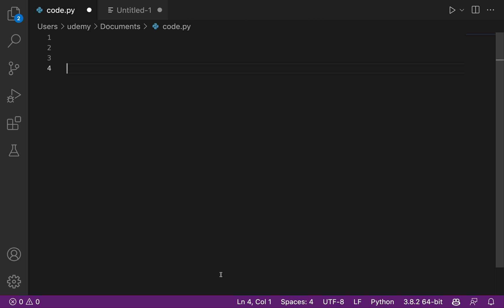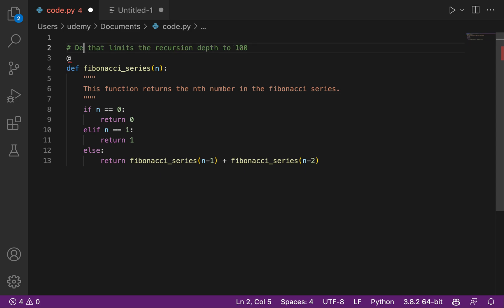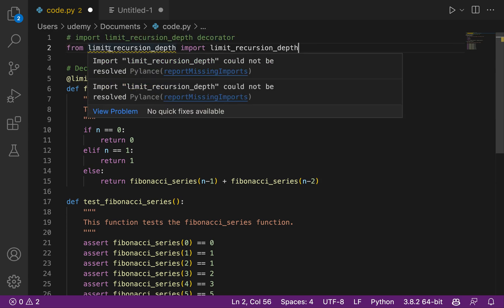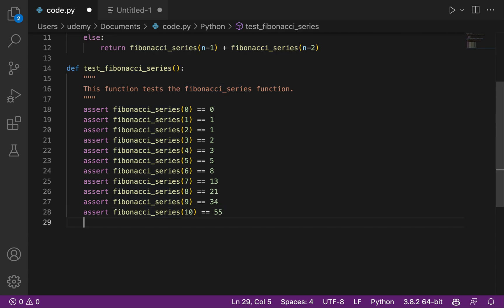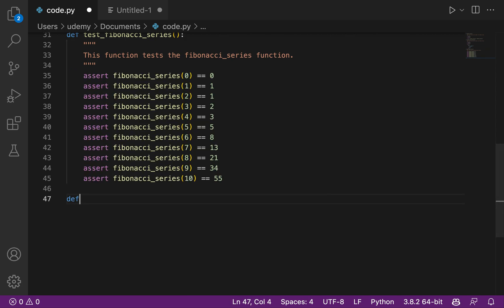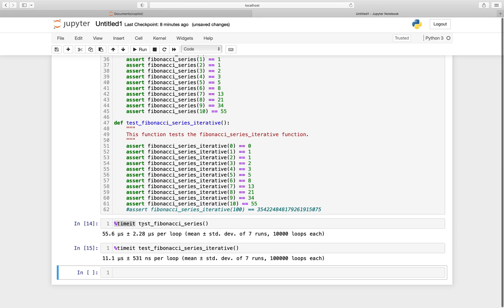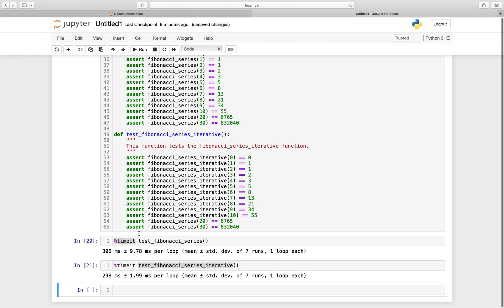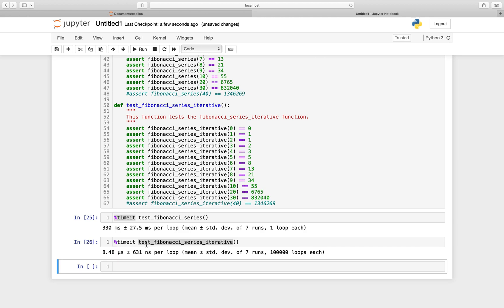Recursive and Iterative Fibonacci sequence | GitHub Copilot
Computing the fibonacci sequence in Python with the help of GitHub Copilot.